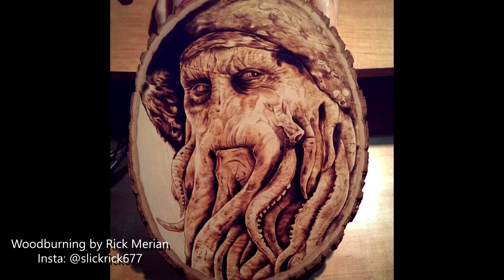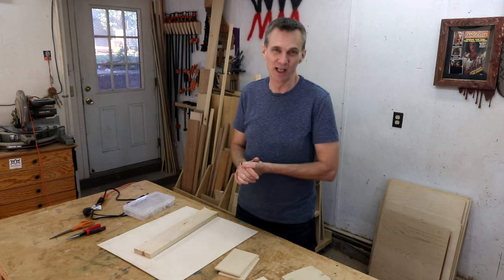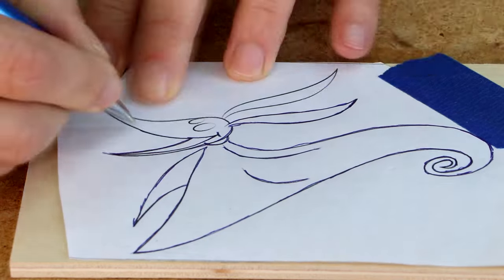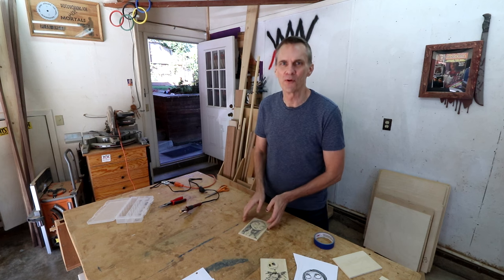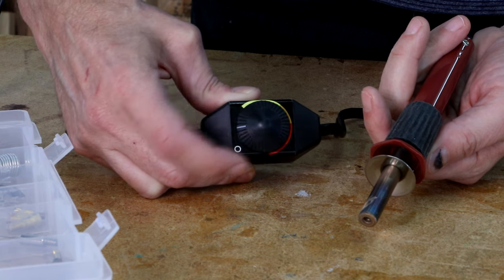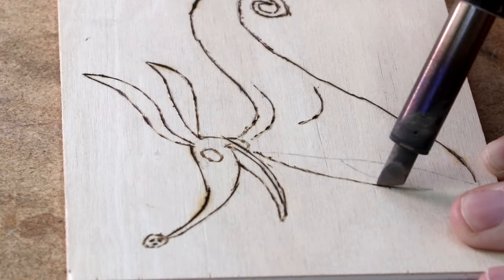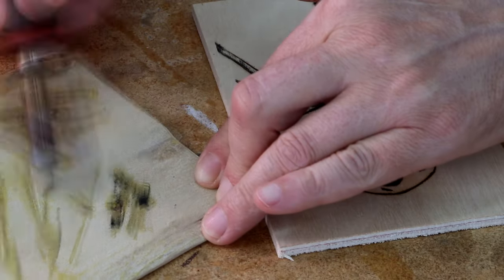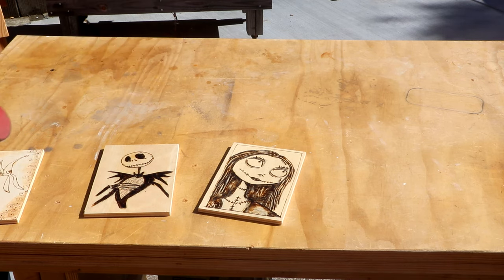Beginner's Guide to Woodburning. Pyrography BASICS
Woodburning is affordable and lot of fun! Here's what you need to know to get started in pyrography.

Download my FREE GUIDE to setting up a shop for under $1000
Here's the woodburning kit I used in this video

"Princess Meow-Meow's Theme" and all the cool music on WWMM is created by Per Almered. AWESOME!